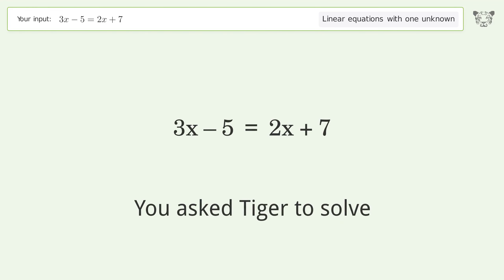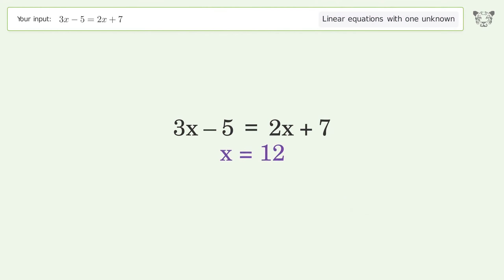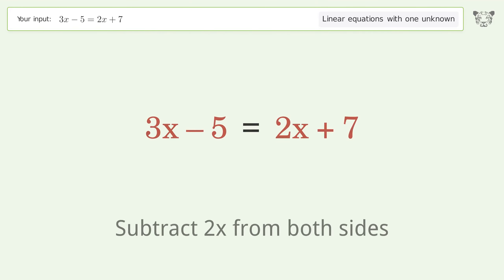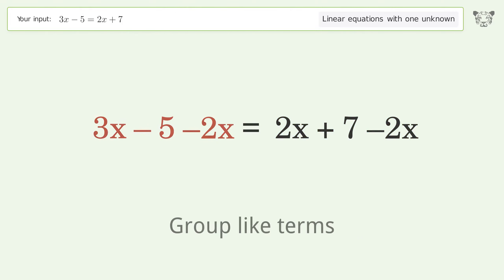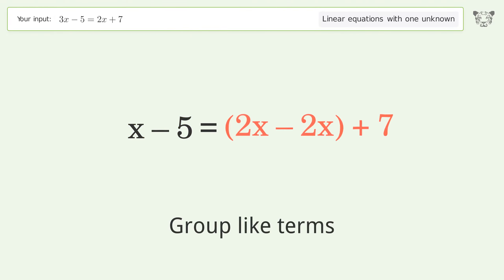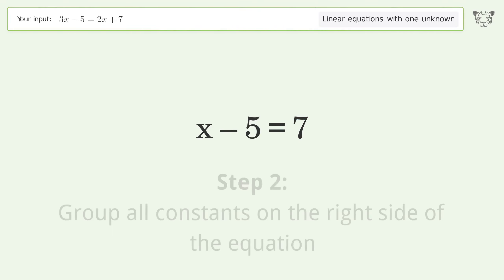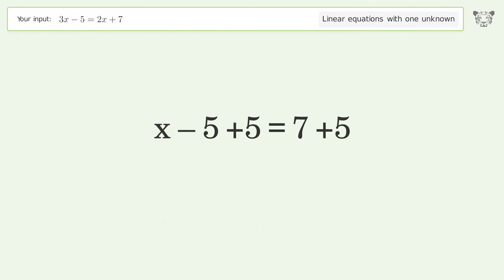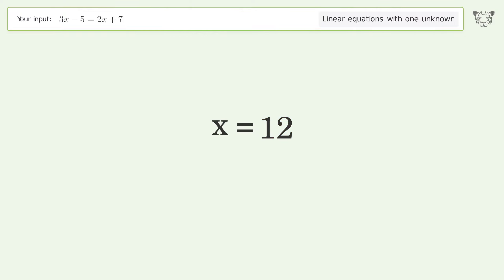Linear equation with one unknown: Solve 3x-5=2x+7 step-by-step solution